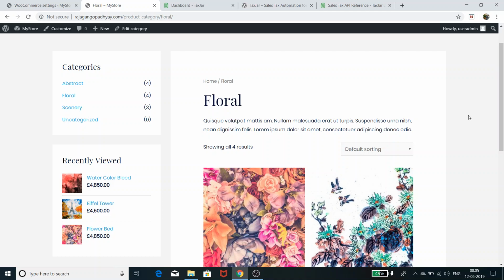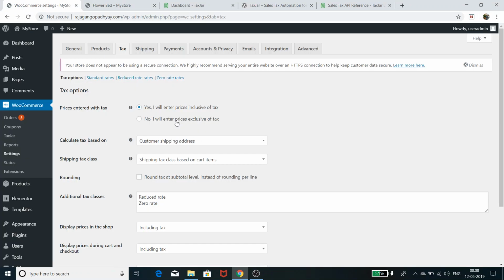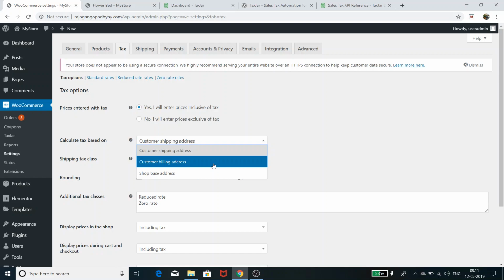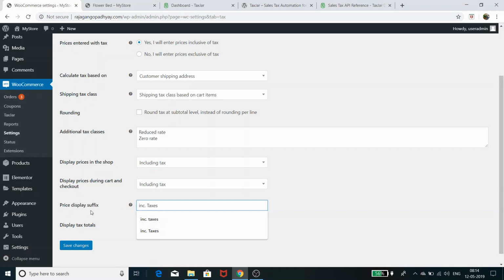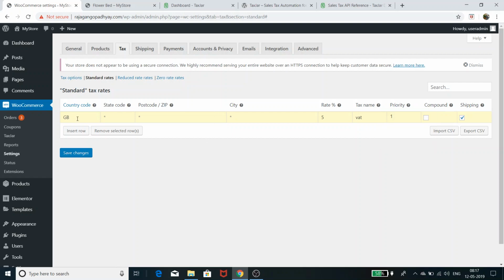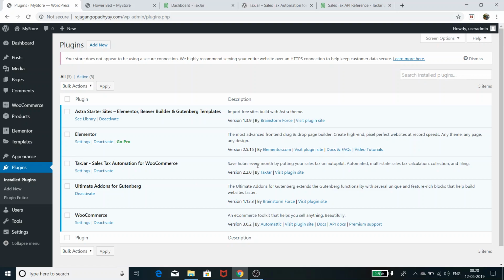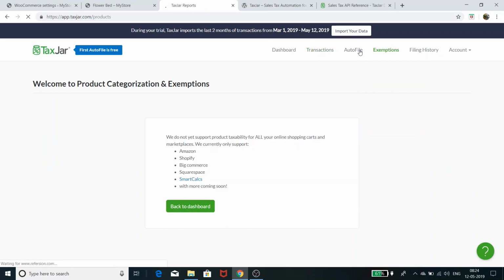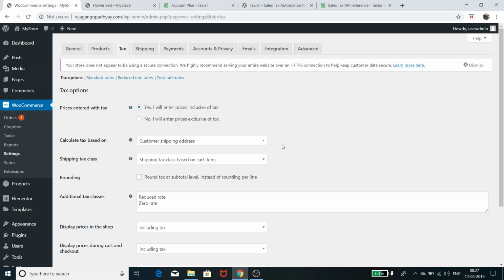Taxes in E commerce WordPress Website | TaxJar & Woo Commerce Setup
How to set up tax details in your E Commerce Website. Use TaxJar to automate tax calculation and filling.